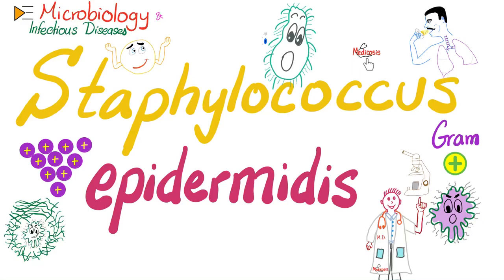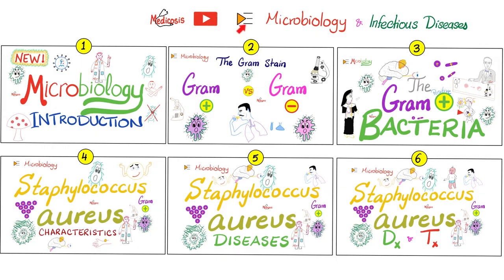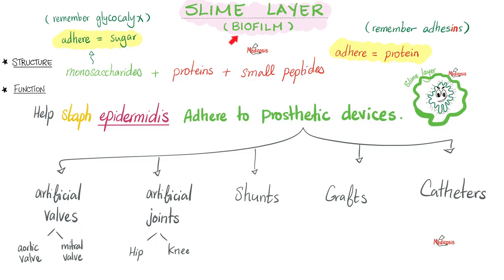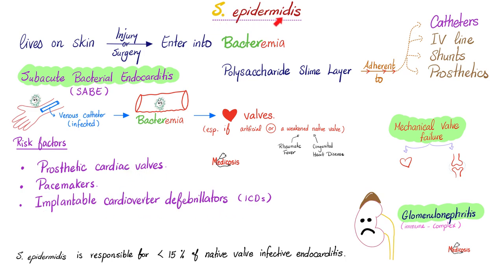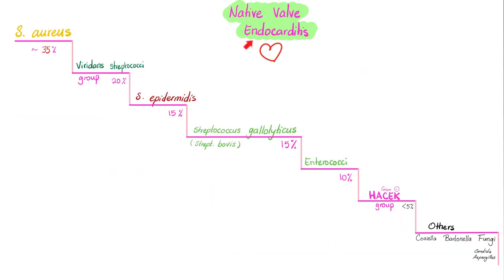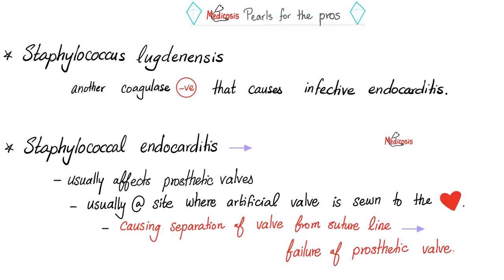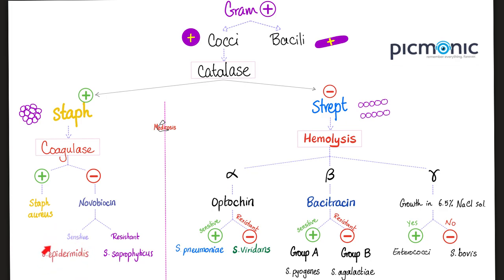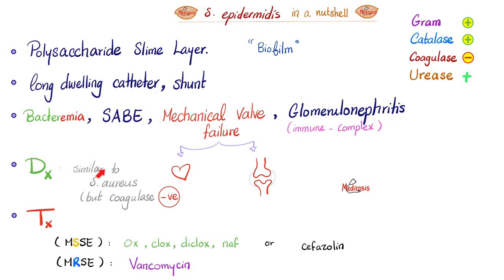Staphylococcus epidermidis | Microbiology 🧫 & Infectious Diseases 🦠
Staphylococcus epidermidis | Microbiology 🧫 & Infectious Diseases 🦠 Playlist…Medicosis perfectionalis lectures for Medical Students, Nurses, Pharmacists, Lab scientists,…etc.
Staphylococcus epidermidis is a Gram-positive coccus. It’s catalase-positive, but coagulase-negative. It can cause infection of the heart's ❤️ endocardium (including cardiac valves) i.e. infective (bacterial) endocarditis.
S. aureus is a Gram-positive coccus that’s catalase-positive and Coagulase
-positive.

Happy studying!!